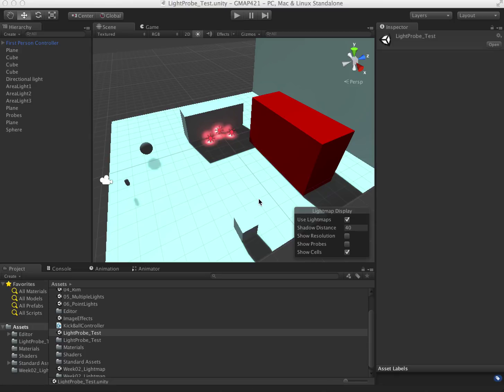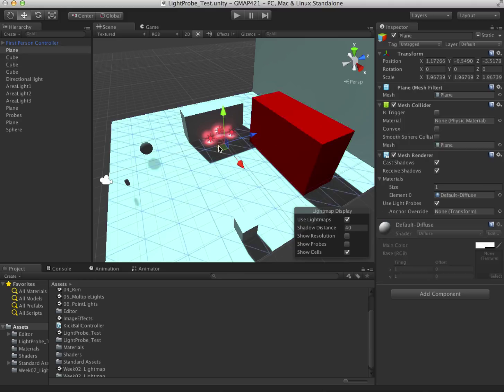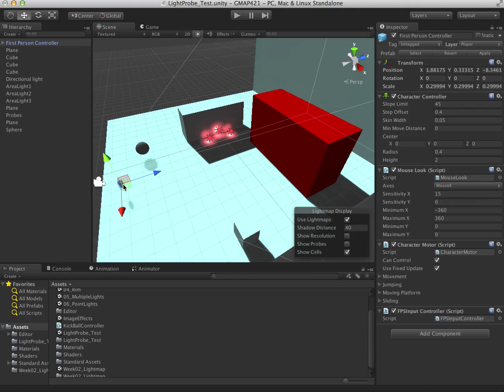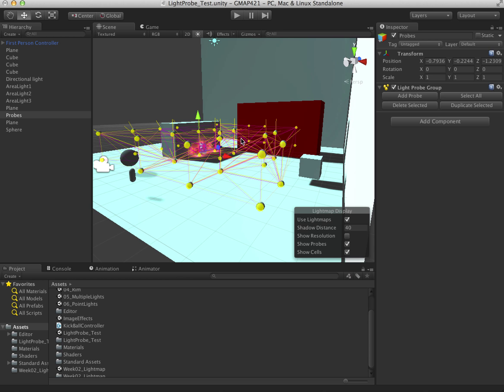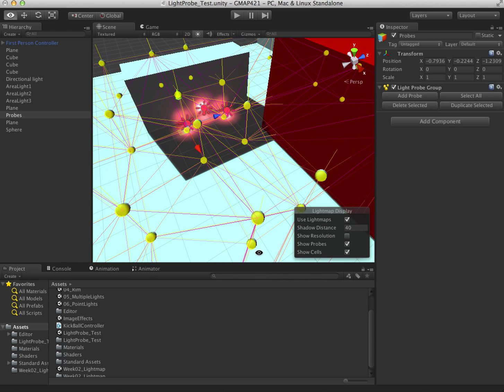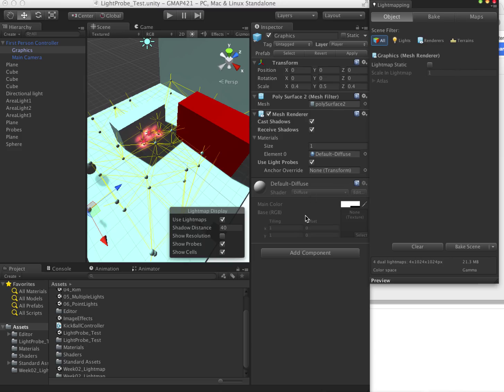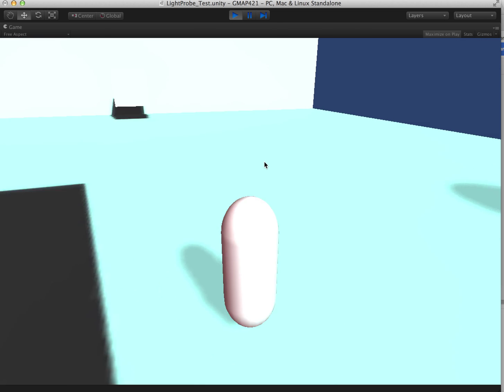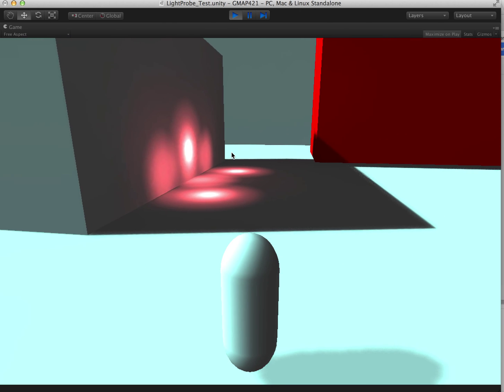Light Probe Description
Basic introduction to light probes and how they can work with light maps in Unity.